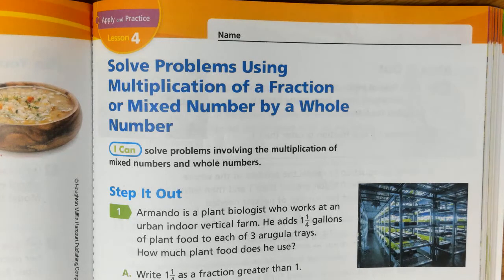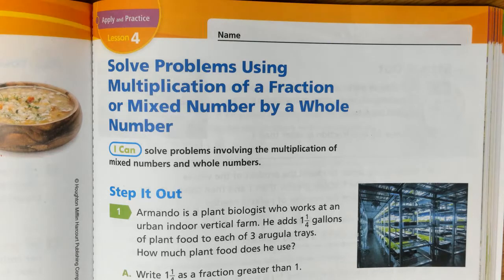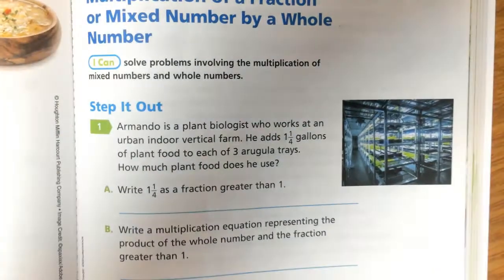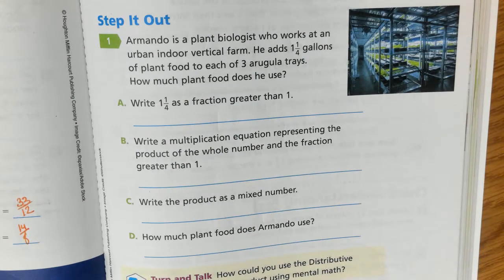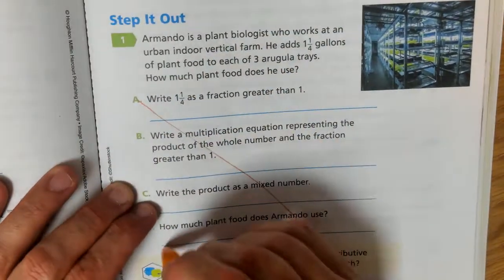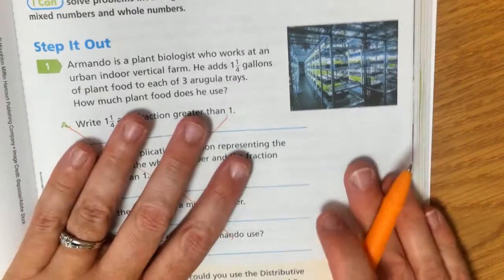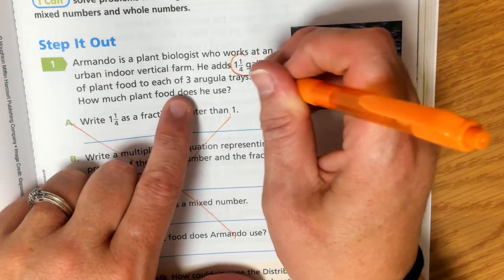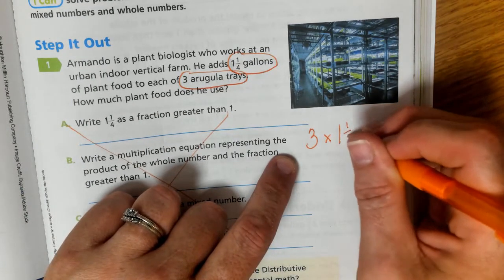4th Grade, Module 16, Lesson 4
4th Grade Into Math, Module 16, Lesson 4, Solve Problems Using Multiplication of a Fraction or Mixed Number by a Whole Number, 435-438, CCS Remote Learning